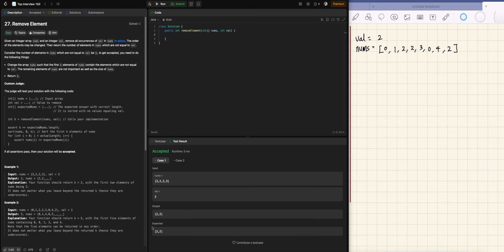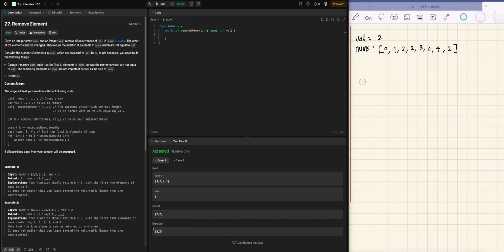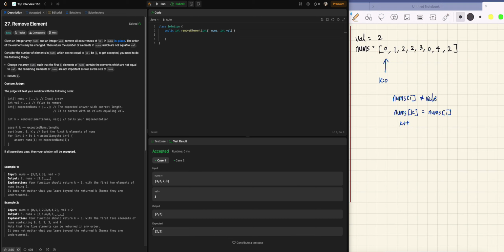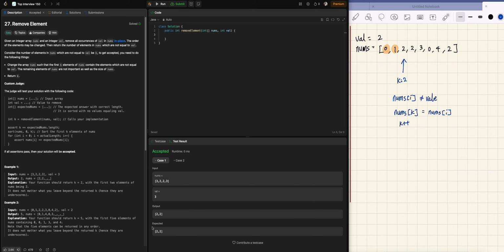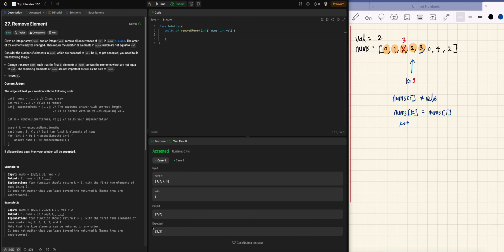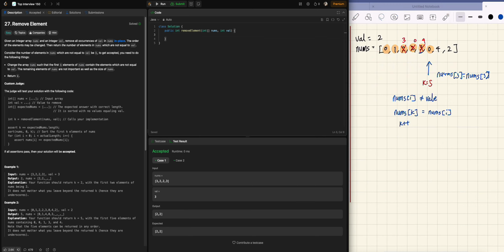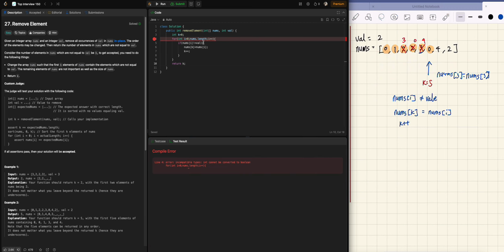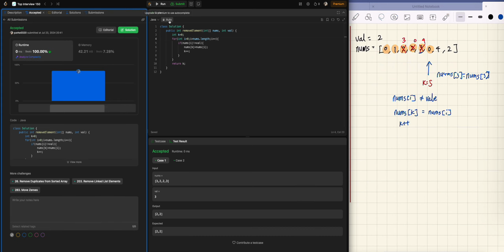Leetcode 27. Remove Element (Java)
It's not a tutorial. Just a documentation of my study.